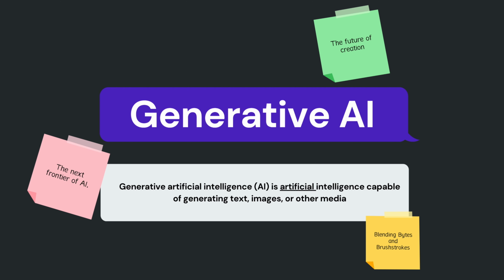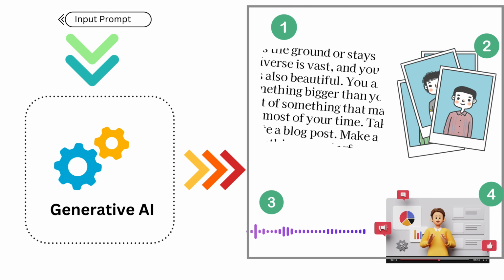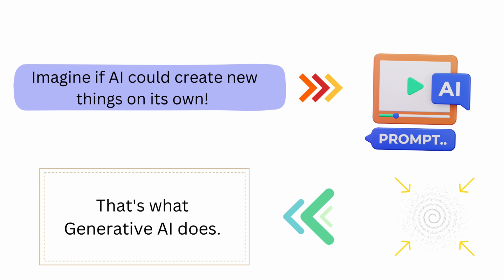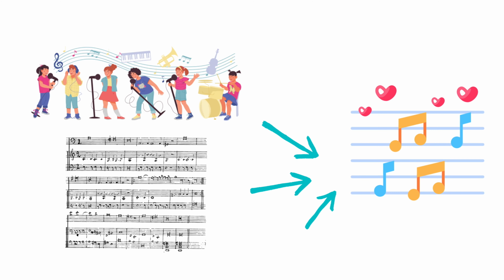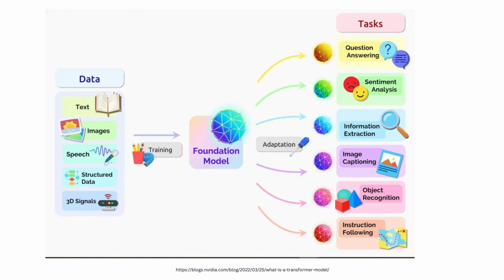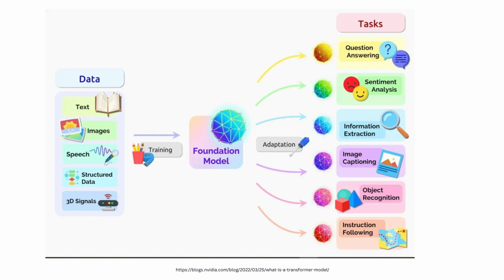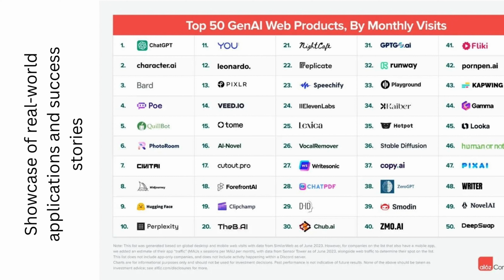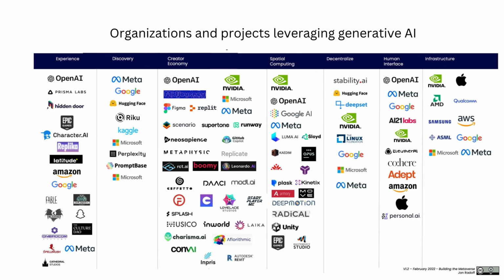01. What is Generative AI? | Artificial Intelligence (AI) Terms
Generative AI (GenAI) is a type of artificial intelligence techniques and algorithms that are designed to generate new data

Imagine:
1) Acing your AI project with expert guidance. 🧠 Get personalized help from experienced tutors who break down complex concepts and guide you through every step. 💯

2) Turning in flawless coursework that impresses your professors. 🤓 We handle the heavy lifting, leaving you time to focus on understanding and applying new skills. ✨

3) Building a killer MVP or POC that investors can't resist. 🤑 We'll help you translate your ideas into tangible prototypes that showcase your talent and land you that dream job. 🤩

4) Gaining hands-on experience with real-world AI projects. 🤖 Learn by doing, from TensorFlow and PyTorch to cutting-edge deep learning techniques. 🚀